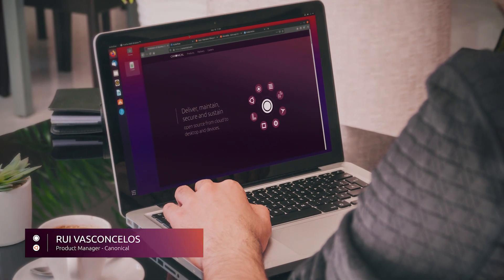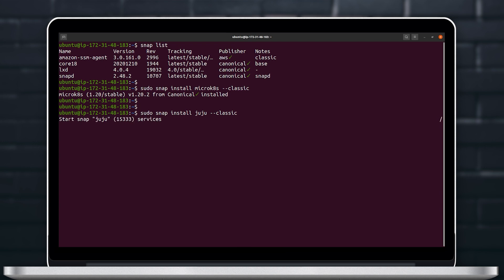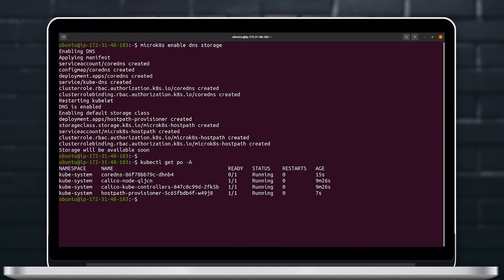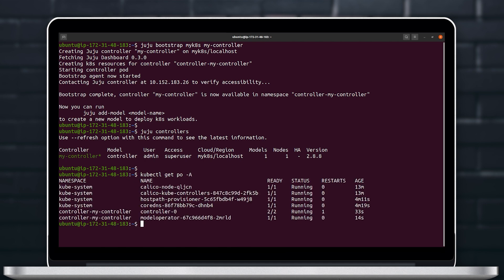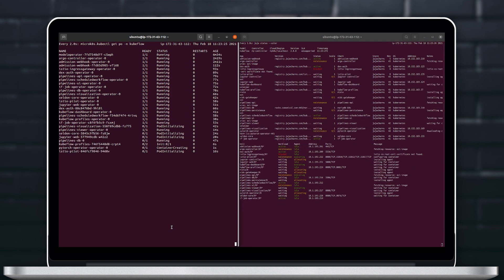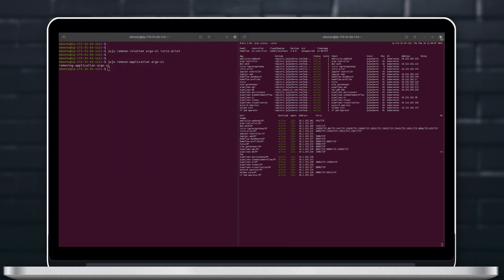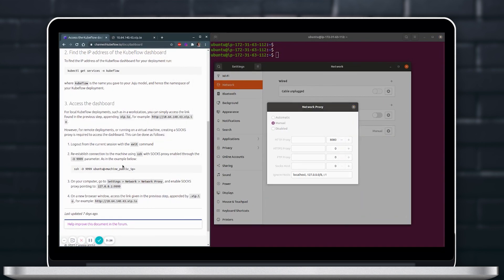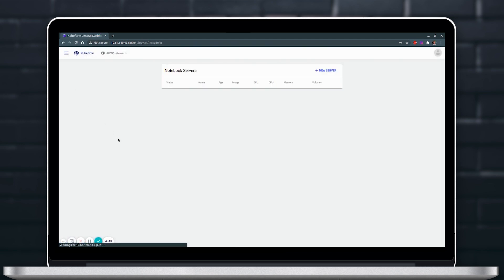How to install Kubeflow on Kubernetes in 10minutes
‎ In this video, we install Kubeflow in a Kubernetes agnostic fashion using Juju and Charmed Kubeflow.

This video exemplifies the steps necessary to install Kubeflow on any conformant Kubernetes, including AKS, EKS, GKE, Openshift and any kubeadm-deployed cluster, provided that you have access to it via kubectl.

To install Kubeflow locally, you can simply install MicroK8s and enable the Kubeflow add-on.

LEARN MORE

for the latest on Kubeflow.